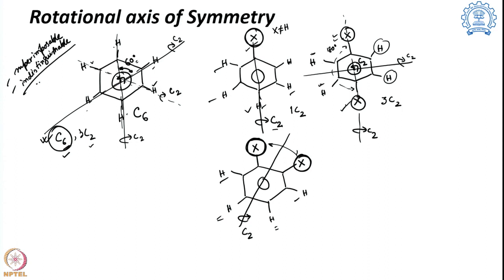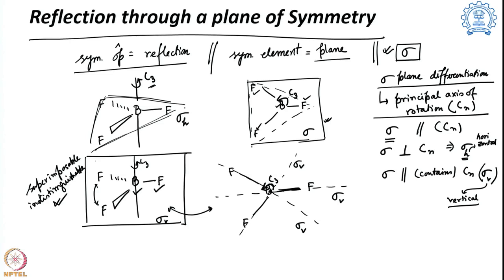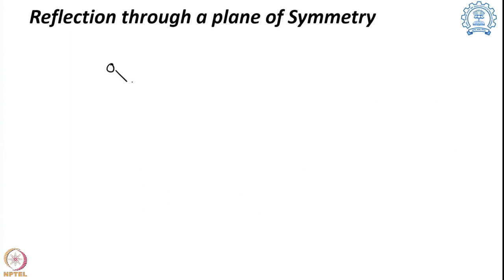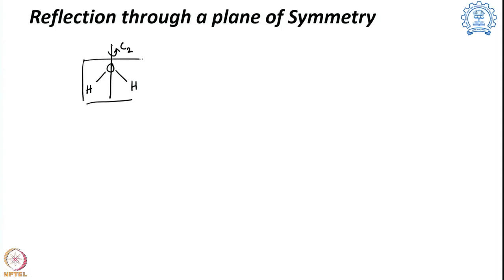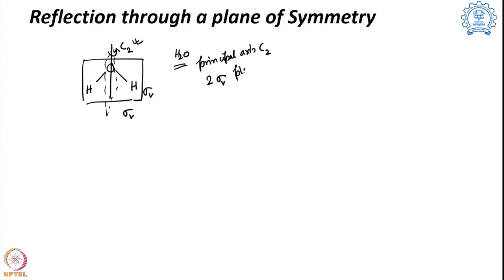Week 1 - Lecture 3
Lecture 3 : Symmetry elements-I